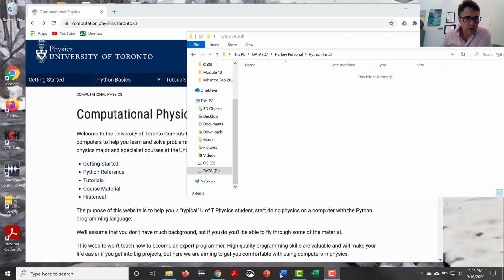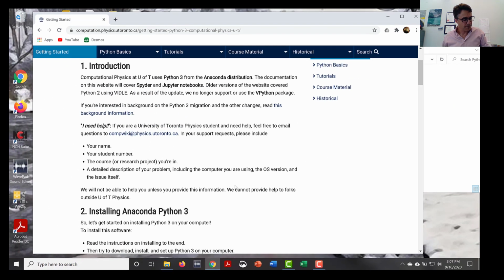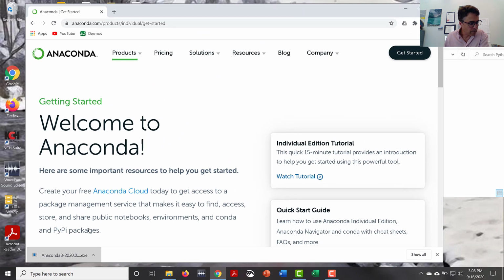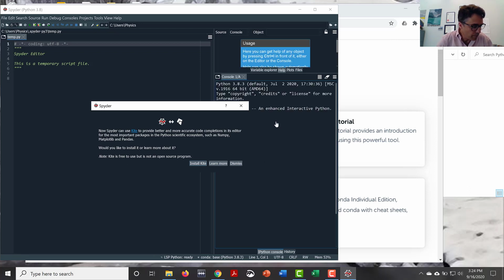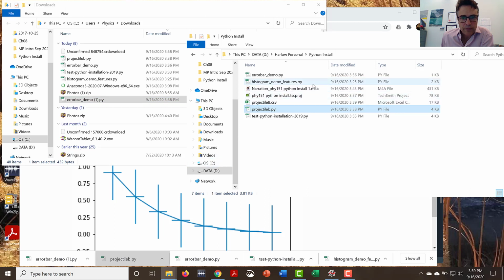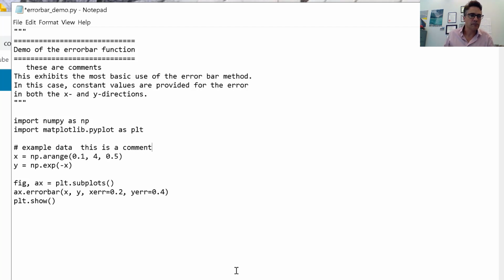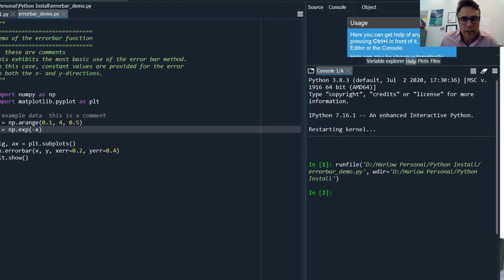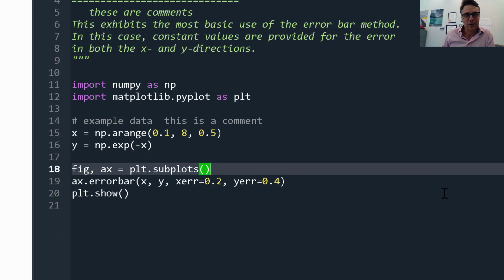PHY151 - Getting Started with Python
Some help for students who haven't done python programming on their computer.  You'll need to do all of this before your first Practical!